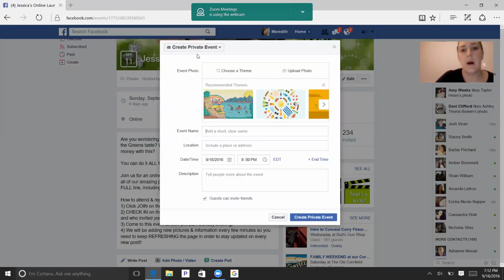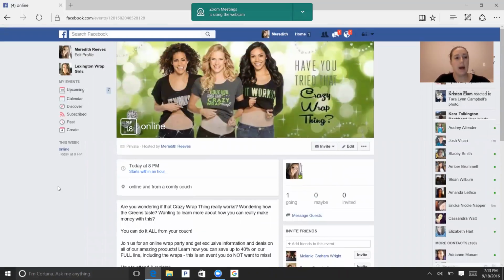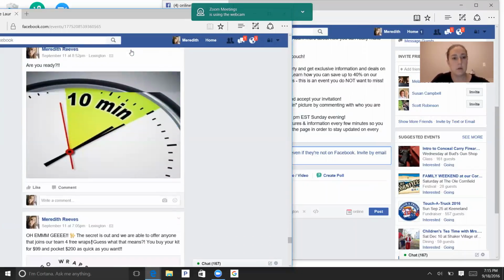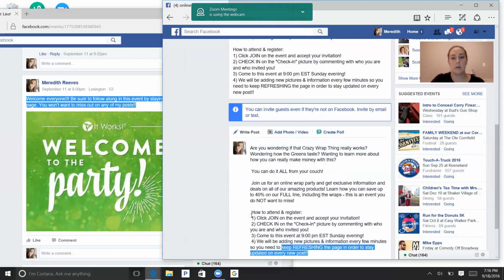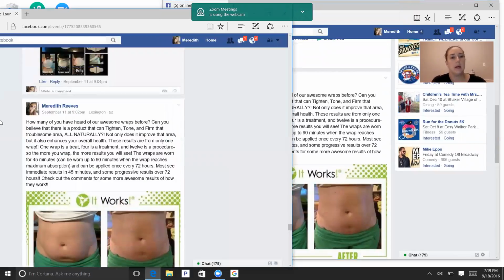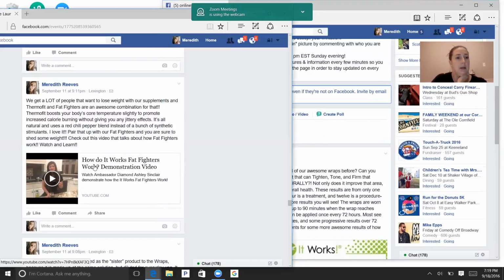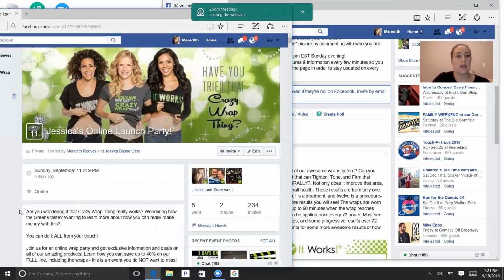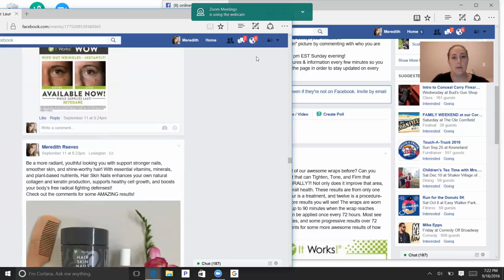It Works Online Party Training!